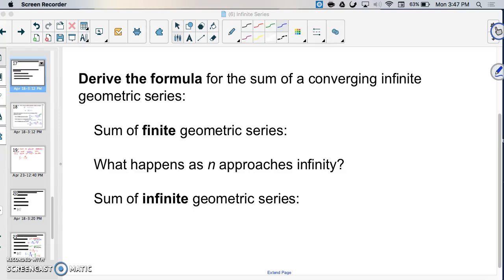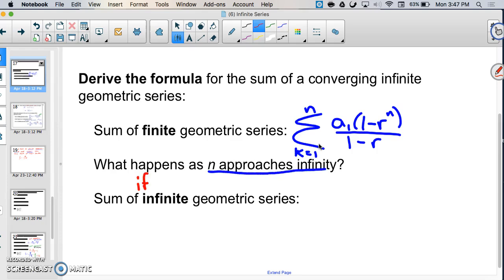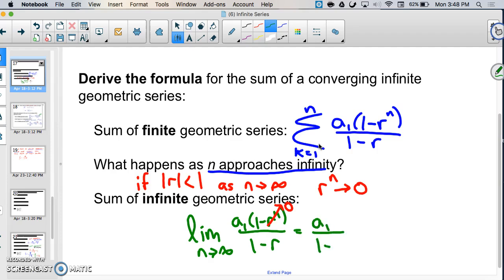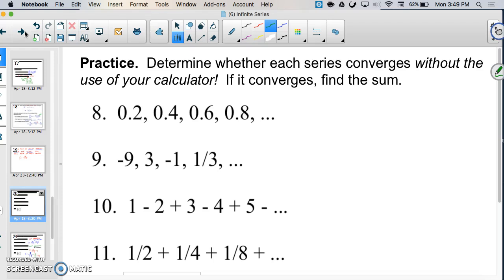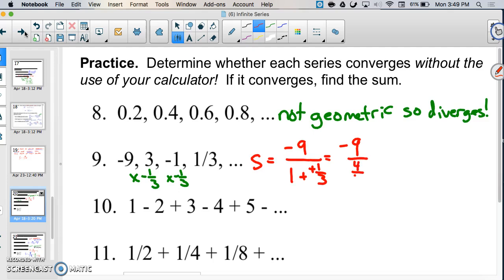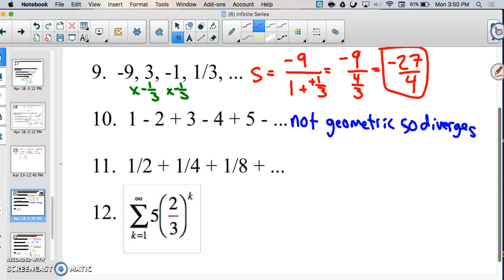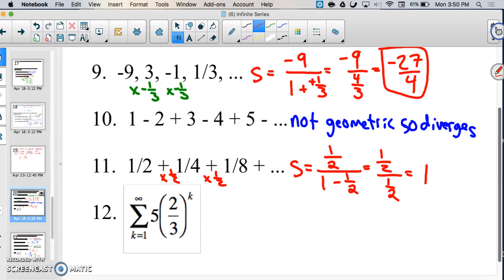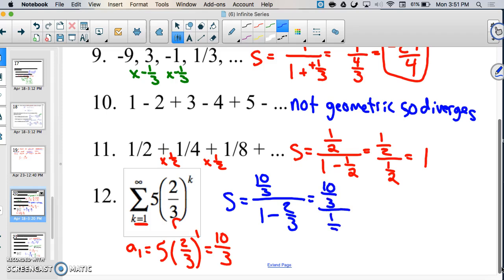Infinite Series Part 2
This video is meant for Ms. Pinkston's IAC students